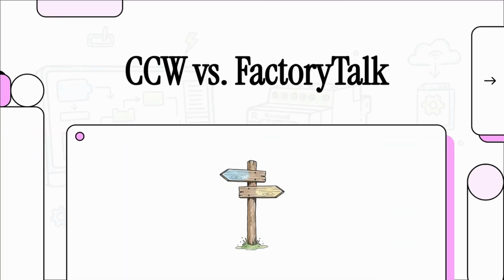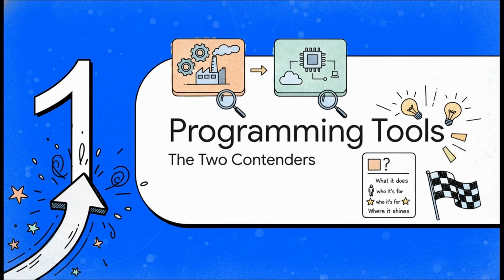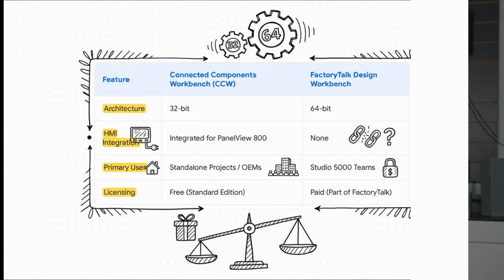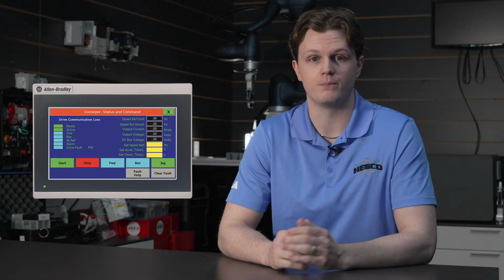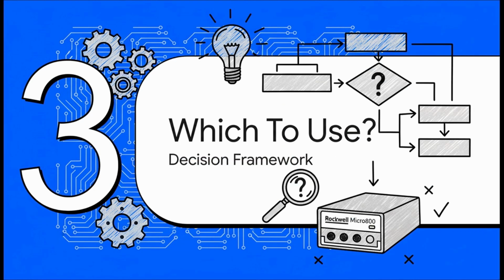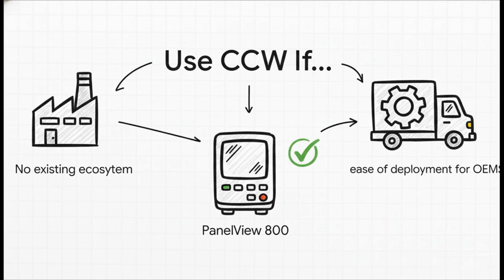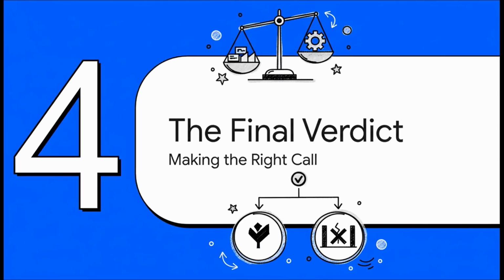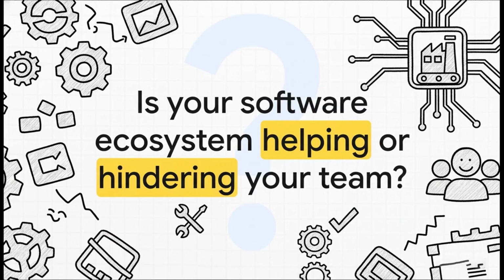Connected Components Workbench vs FactoryTalk Design Workbench | Best Micro800 Software?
CCW vs FactoryTalk Design Workbench — which software is better for Micro800 programming?

In this video, we compare Connected Components Workbench and FactoryTalk Design Workbench for Rockwell Micro800 PLCs, including programming workflow, HMI considerations, migration, licensing, and who each platform is best for.